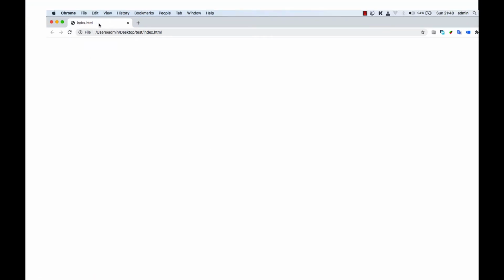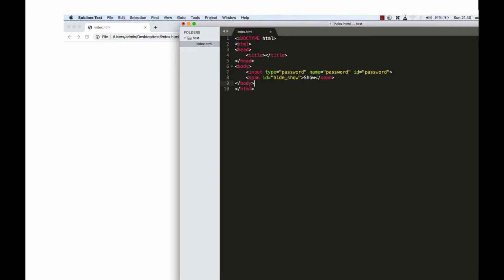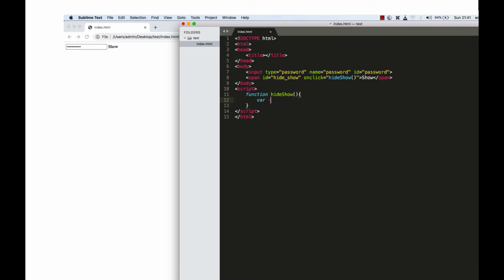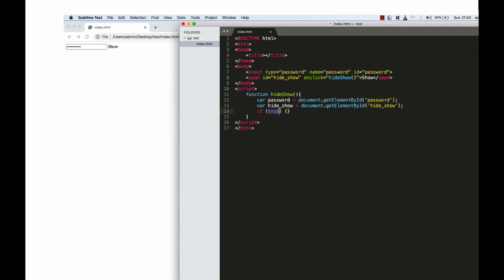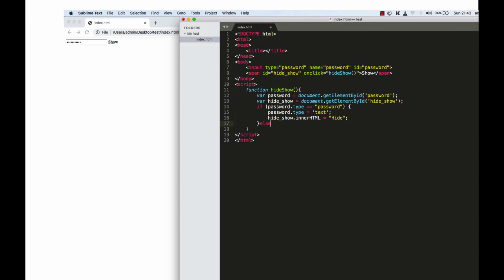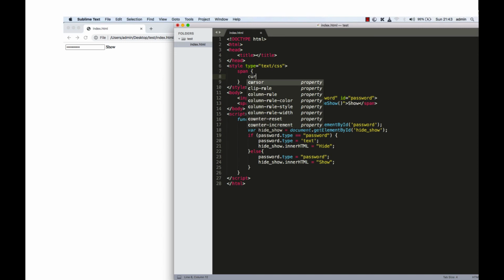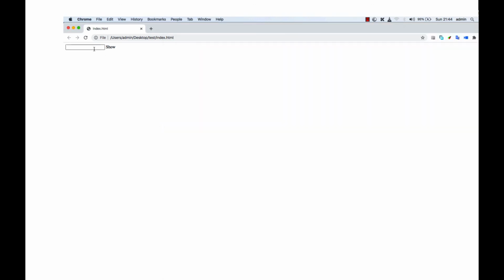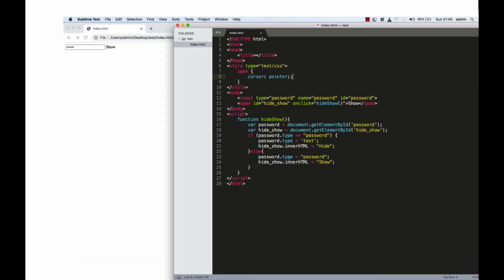Javascript Tutorial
CREATE A SIMPLE PASSWORD SHOW AND HIDE IN PURE JAVASCRIPT.